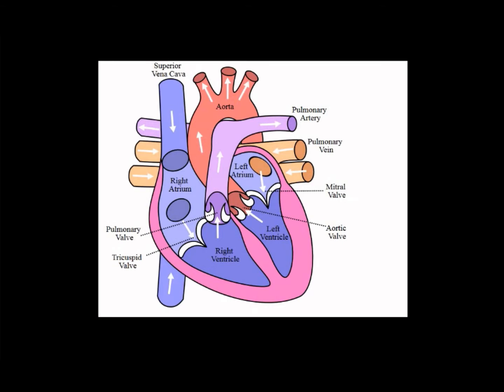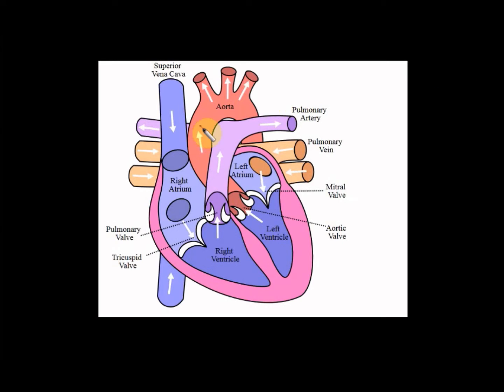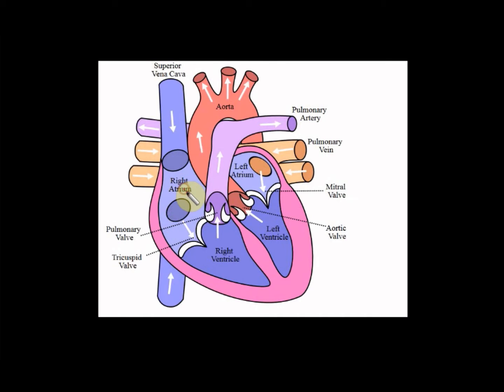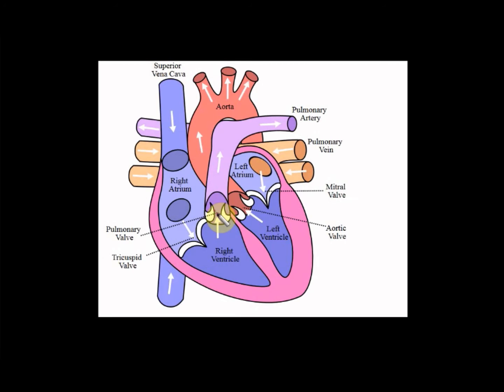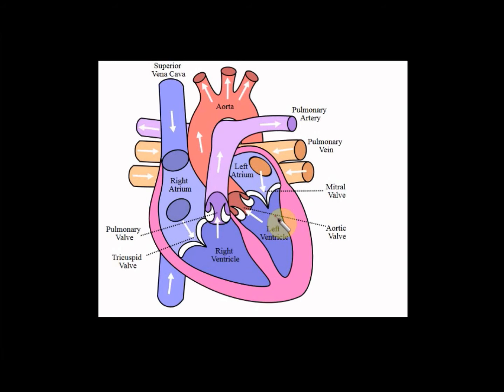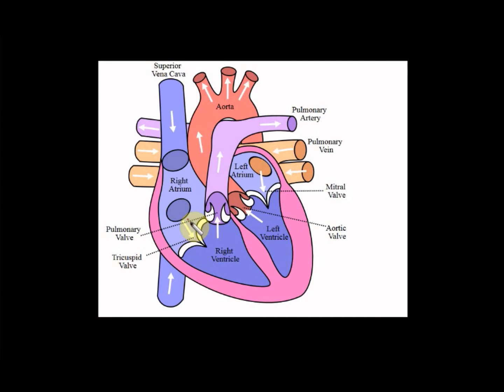Cardiovascular System: Blood flow through the heart (Basic)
Cardiovascular System (Circulatory System) Introduction to the Heart. How the blood flows through the heart (the heart as a pump).

My first video- testing